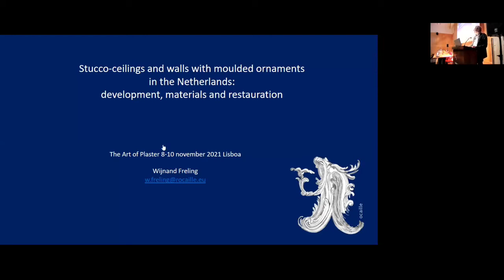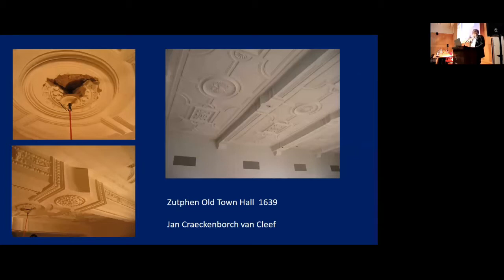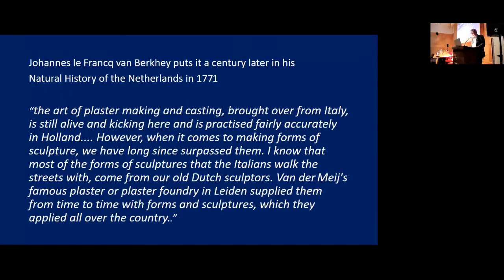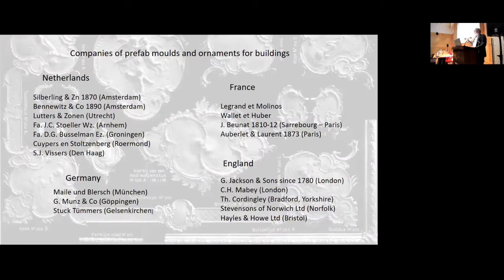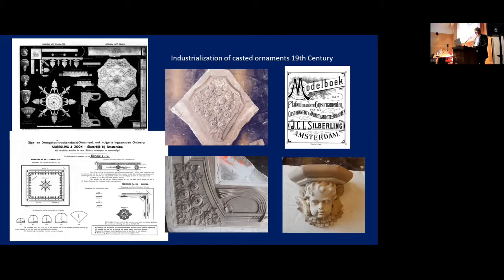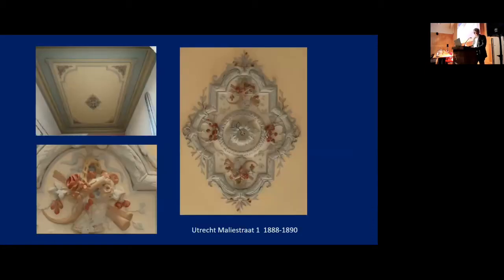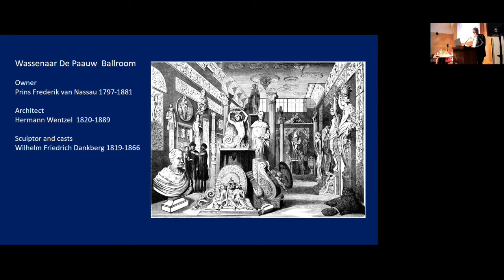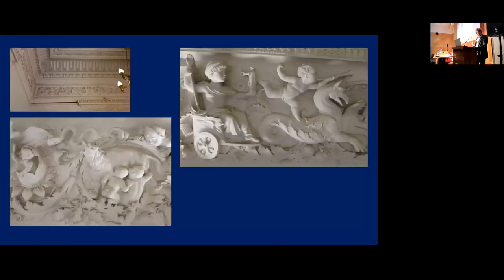Stucco-ceilings with moulded ornaments in the(...)- Wijnand Freling (Sessão | Session 8, 09-11-2021)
Stucco-ceilings with moulded ornaments in the Netherlands: development, materials and restauration - Wijnand Freling (Sessão | Session 8, 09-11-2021)